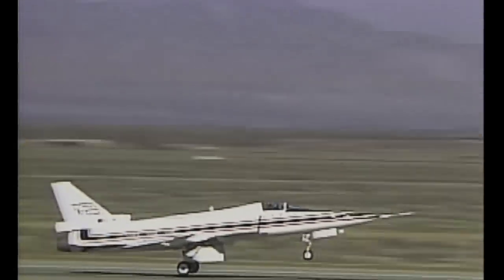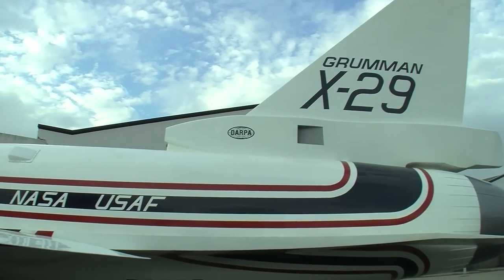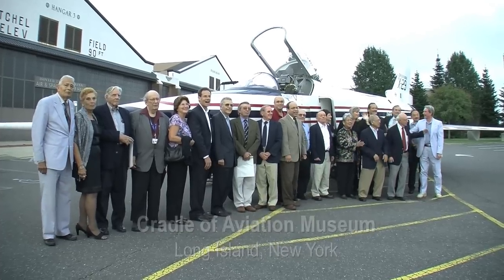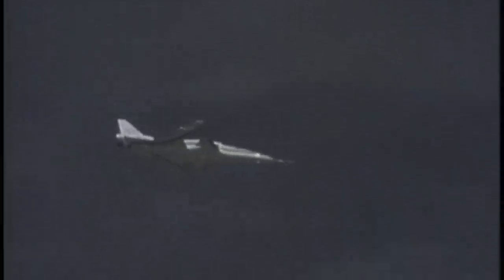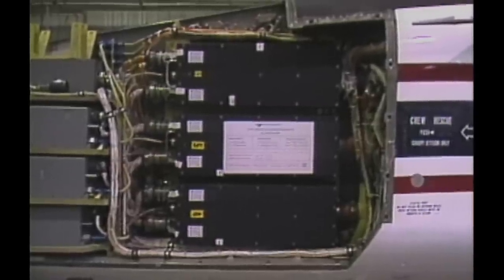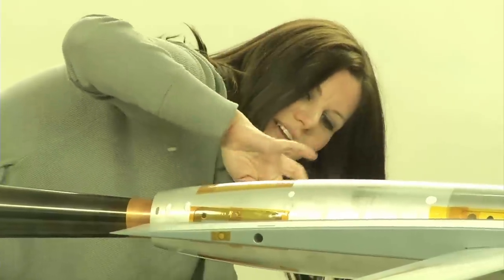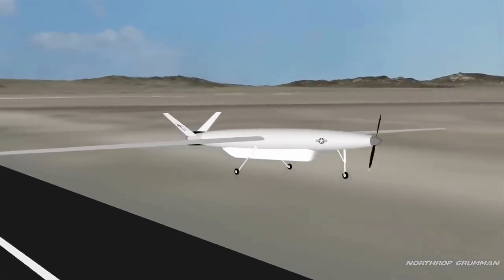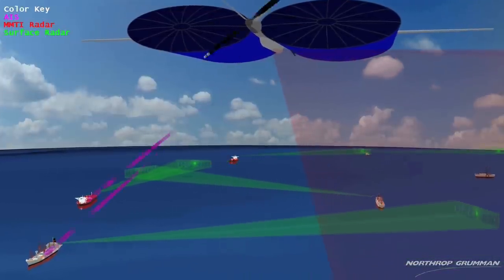X-29 Fighter Built a Legacy of Boundary-Pushing Innovation That Still Inspires Today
The vibrant work environment at Northrop Grumman that produced the X-29 fighter-class airplane with forward-swept wings 25 years ago is alive today. The Morphing Hybrid Air-Vehicle concept proves that same can-do spirit of pushing the technological envelope still drives Aerospace Systems engineers.